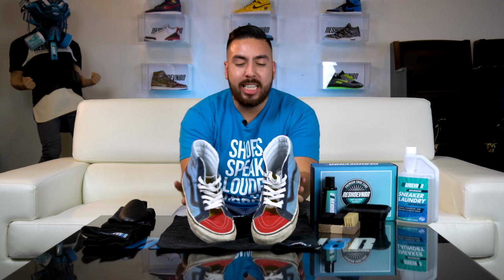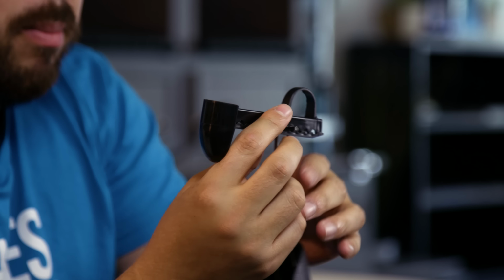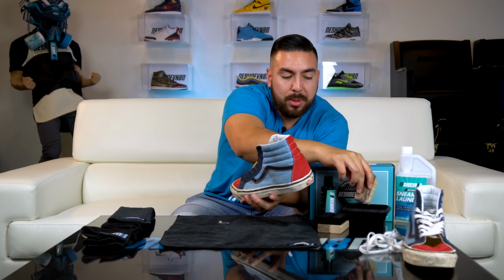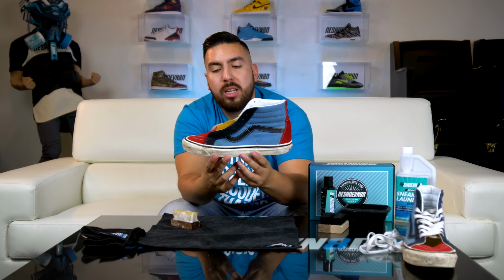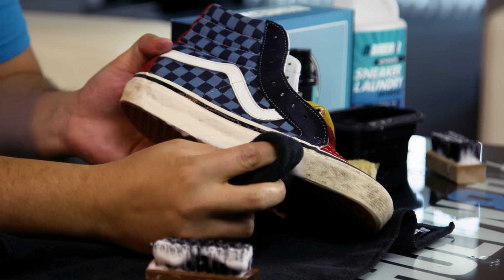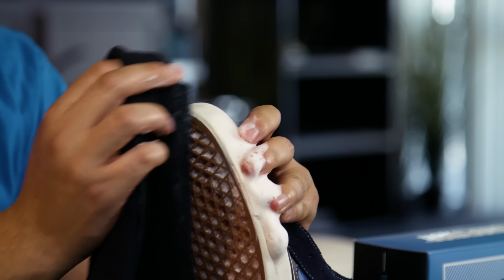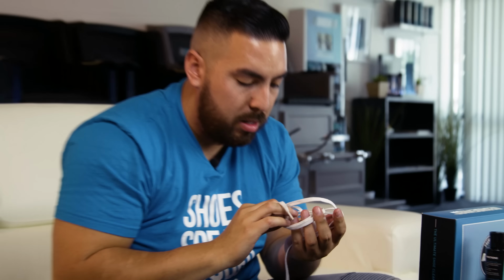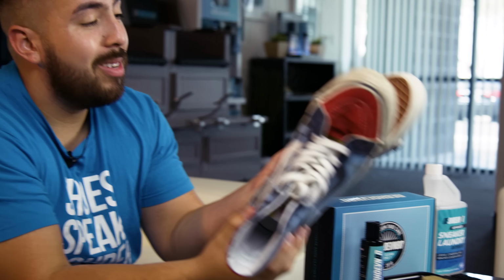How to Clean Vans Sk8 Hi 38 Reissue with Reshoevn8r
How do you clean Vans Sk8 Hi Reissues that feature 4 different materials? With the power of Reshoevn8r of course. These Vans Sk8 Hi 38 Reissues feature suede, leather, canvas, and rubber. While easier to clean on there own, all these material combined can be a little tricky. Not to mention the canvas features Vans' signature checkered print. To cleaning these Sk8 Hi's Jonny Bubbles used our 3 Brush Sneaker Laundry Kit, which has brushes designed to clean all of those materials. Our Soft Bristle Brush was used to clean the suede materials. The Medium Bristle Brush was used on the canvas and leather areas. Lastly, the Stiff Bristle Brush was used on the midsole and outsole to restore that bright white and gum color respectively. While we didn't have to use the full Laundry Kit on these is always a good option to have.
Reshoevn8r products used in this video:
Remember to enter our monthly Yeezy Giveaway We are giving a pair of Adidas Yeezy away every month, all year long. The details are outlined in this video